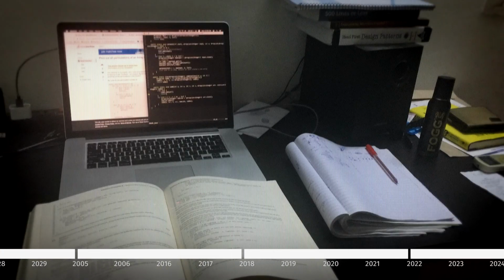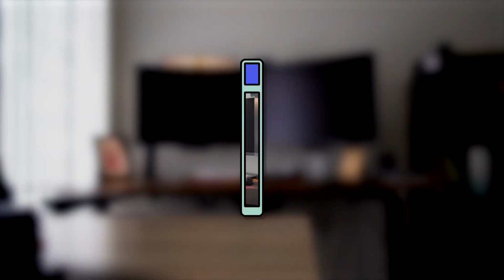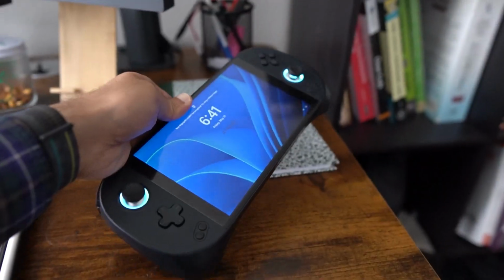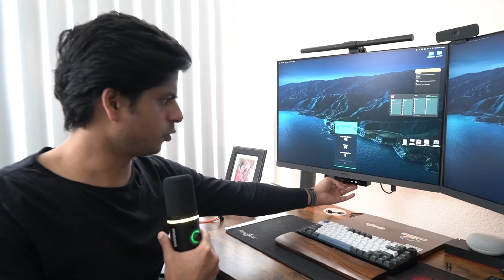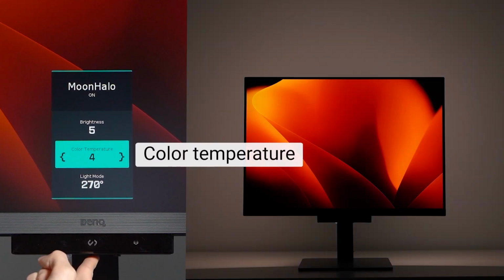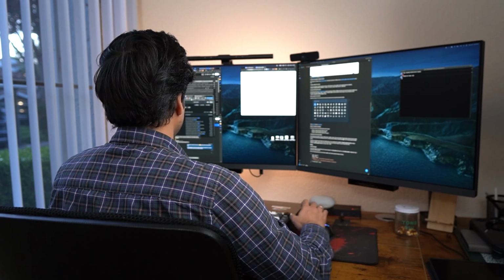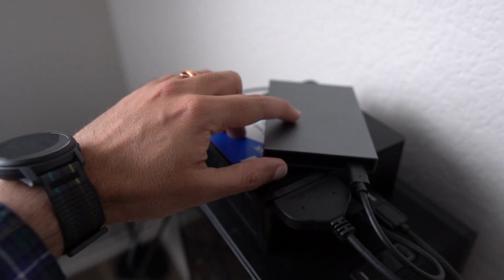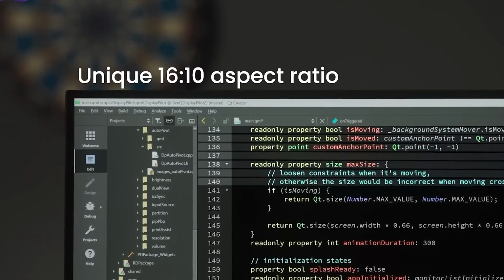My Ultimate Home Office Set Up as a SWE!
🖥 Learn more about the BenQ programming monitor.

It all started in the 11the grade when I was given a barebones study table which was used by my brother earlier. And since then I have had 5-6 different kind of Home Office / desk set ups. After 16 years, I believe that I am very close to having a truly dream home office set up which not only helps me in working from home but really helps me be productive for all my personal stuff and side hustles.
Let me know how you feel about the set up and any ideas of improving it even further?

Timestamps:
00:00 Intro
00:53 The layout of the Home office working area
01:25 Table-1
05:56 Table-2
07:41 Outro

My Setup details (In the US):
🖥 Old gaming 27 Monitor ($329) GIGABYTE M27Q 27" 170Hz with KVM switch
🦾 Monitor arm - HUANUO Dual monitor arm
🖱️ Mouse ($129) Logitech G502X
⌨️ Keyboard (MX Brown) ($36)
Akko silver switches ($18)
Keycaps ($35)
🫳🏻 Palm rest($23)
Dock ($221) - Lenovo Thinkpad thunderbolt-4
🎧 Earphones ($50) - OnePlus Bullets Wireless Z2
Server rack cable management
📱 Phone - Pixel 7 Pro
📸 Camera - Sony a6600
🔎 Lens - Sigma 16mm 1.4
🎙️Mic - MAONO XLR/USB

Table-2
🖱️ Mouse ($32) - Logitech G402
⌨️ Keyboard ($189) - Apple magic keyboard with touchID
🖥 Mini PC + NAS

Setup details (Old in India):
Budget Table
🖥 27 Monitor (One I use) (~₹40000)
🖥 Best 27 Monitor(Budget) India
💻Old Laptop - Acer Nitro 7
📱 Phone - Pixel 5a 128
🍎Tablet - Chromebook duet
🎧Earphones - Galaxy Buds+
🎙️Mic - Boya